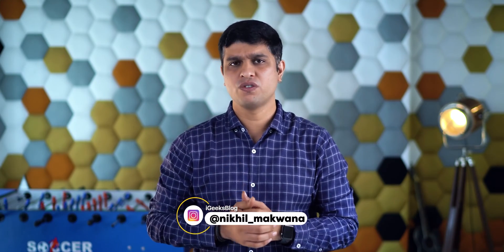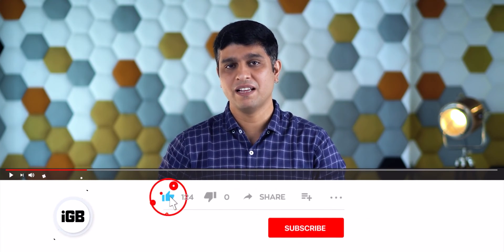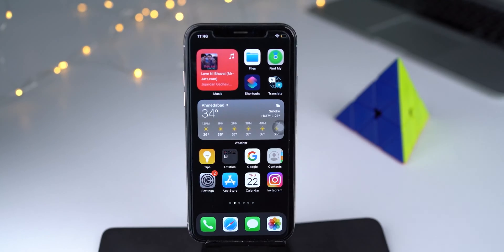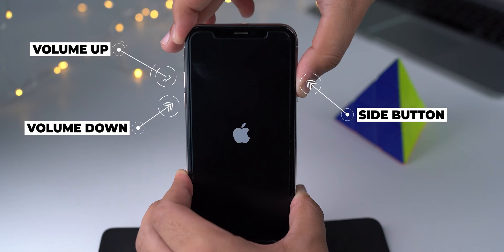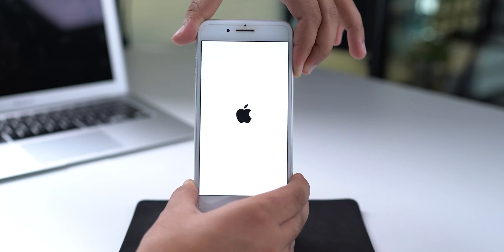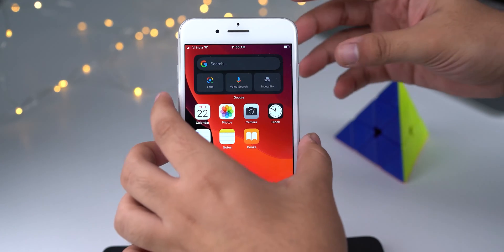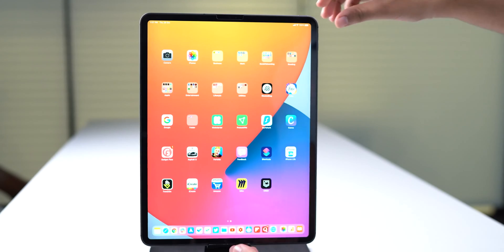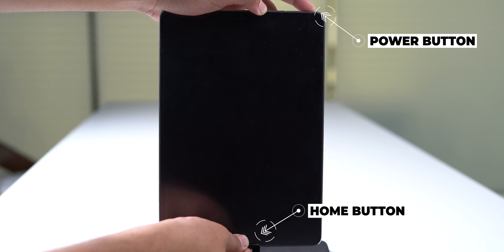How to Force Restart iPhone or iPad (All Models)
Every model of the iPhone has a different method to force restart/reboot the device. Watch this video to know how to force restart an iPhone 12, 12 mini, iPhone 11 Series, X Series, SE 2020, iPhone 8, or earlier models.

When is iPhone Force Restart required?
Force Restarting can be a lifesaver when an iPhone hangs or becomes unresponsive. It helps to boost the speed of the device.

Let's learn how to force/hard reboot any iPhone or iPad model.

Force Restart iPhone Series 12, 11, X, or XR: 00:50
Force Reboot iPhone 8/8 Plus or iPhone SE 2020: 01:15
Force Restart iPhone 6/6 Plus, 6S/6S Plus, or iPhone SE: 01:46
How to Force Restart iPhone 7/7 Plus: 02:05
Hard Restart iPad Pro 2020/2019 and iPad Air 4: 02:30
Force Reboot iPad with Home Button: 02:53